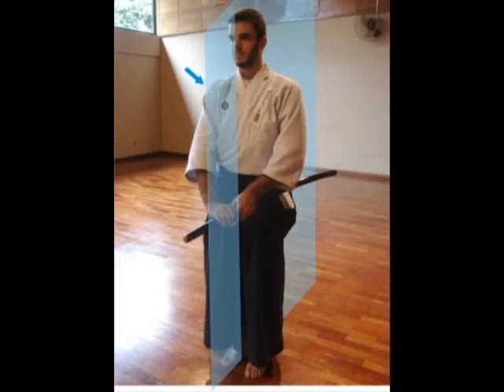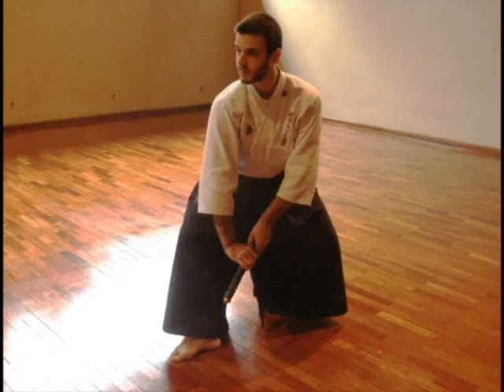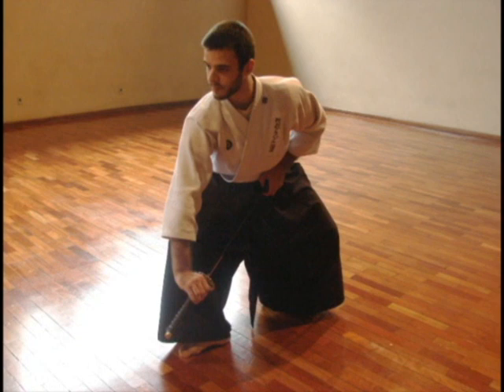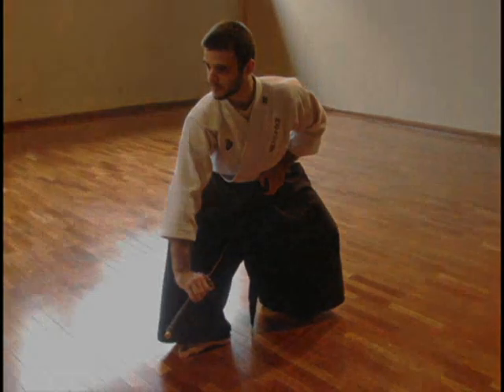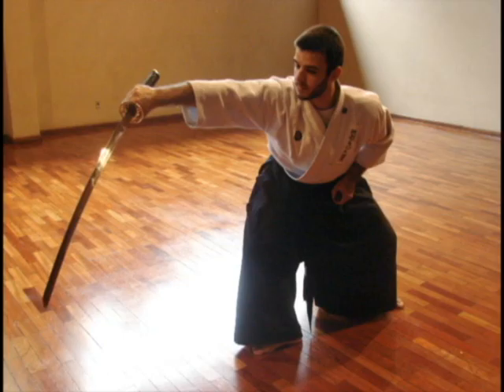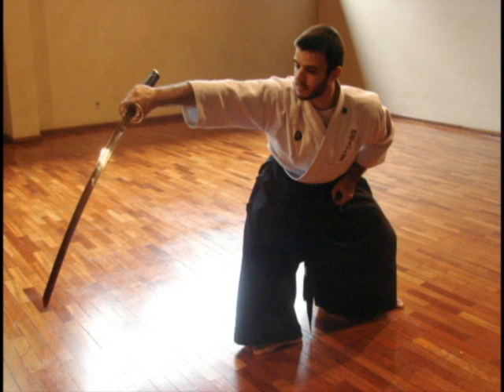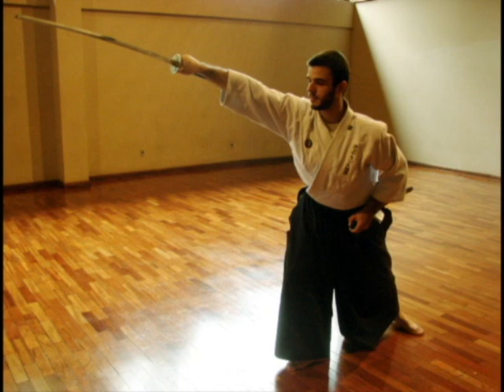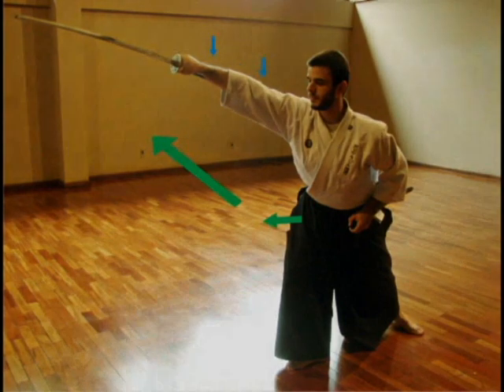Ogawa Ryu Iaijutsu Video Class part - III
Thiago Finotti explains Iaijutsu. Excellent!!